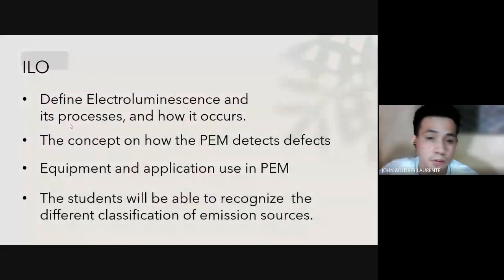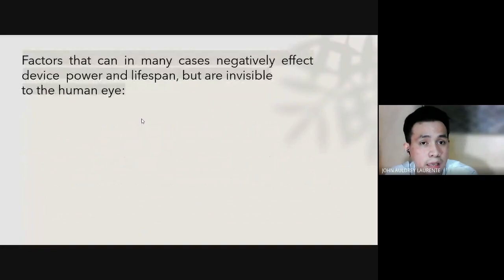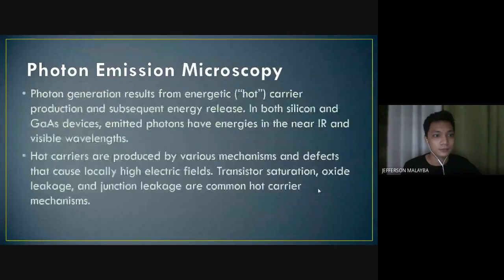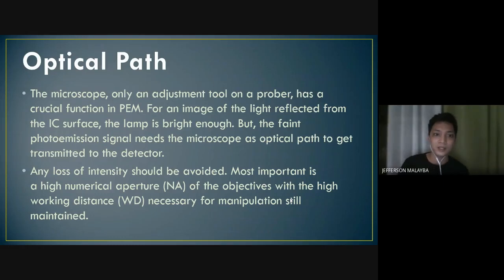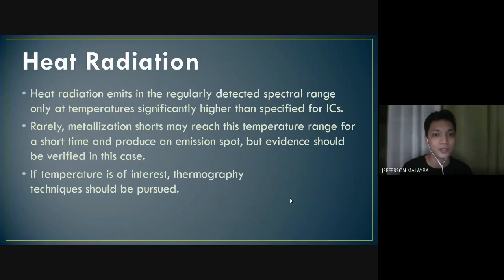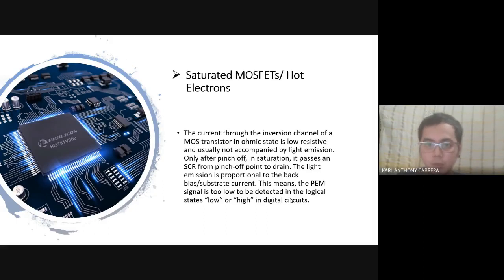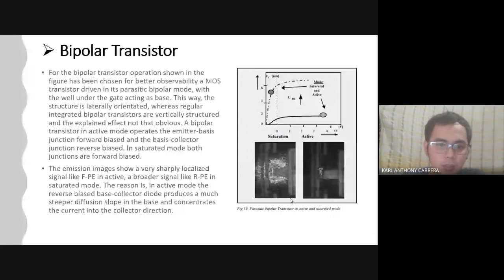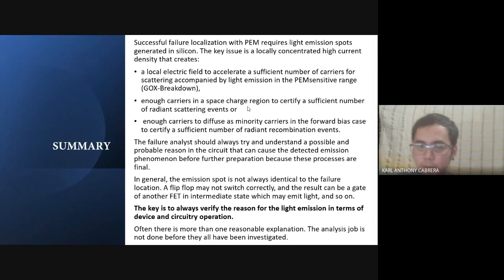Electroluminescence and PEM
As completion of group 1 composed of Cabrera Karl Anthony, Laurente John Auldrey, and Malayba Jefferson, for Assignment 5 on the course ECE 143 - IC Packaging and Failure Analysis under Dr. Paglinawan.